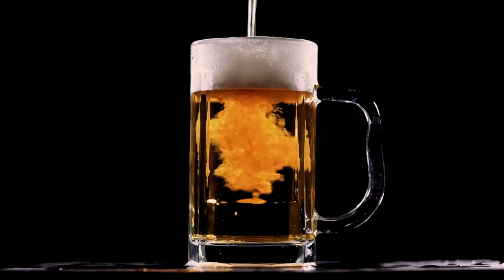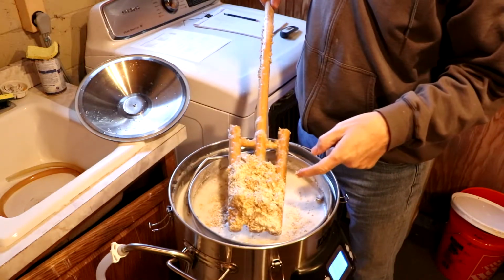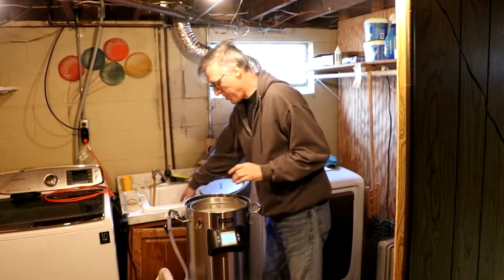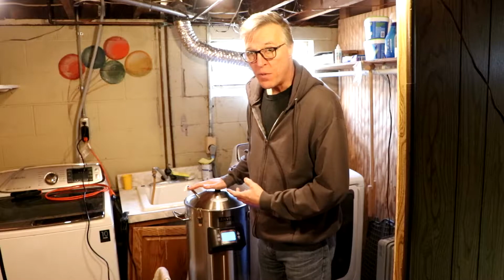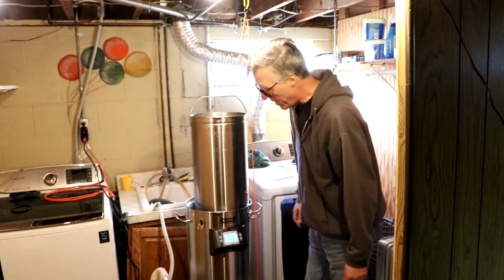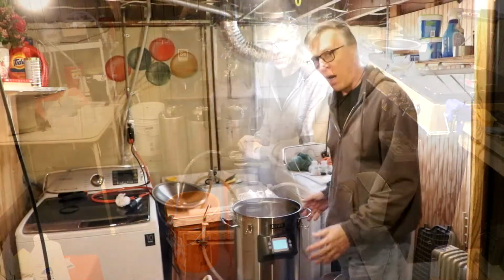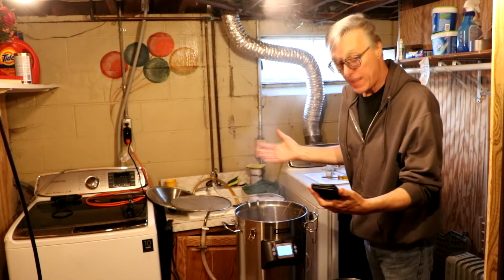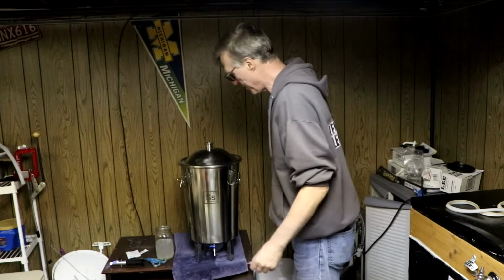Anvil Foundry First Brewday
It's the maiden run of my new Anvil Foundry 10.5. Mistakes will be made!